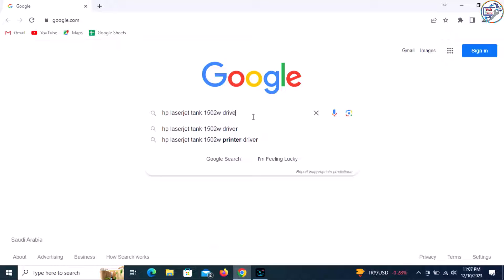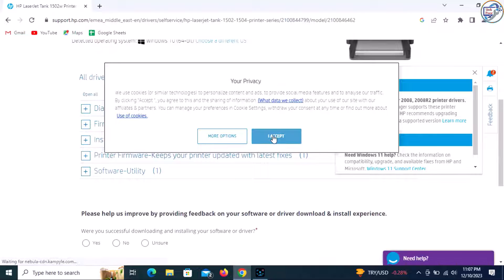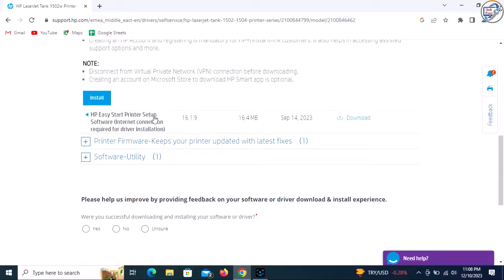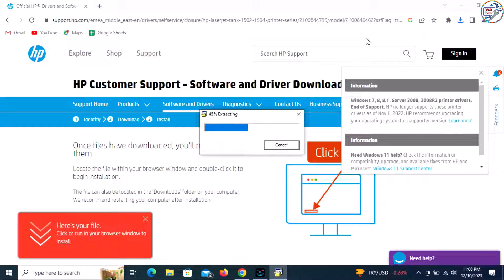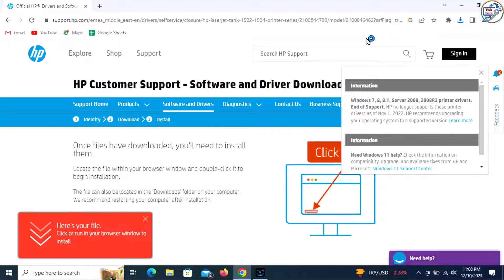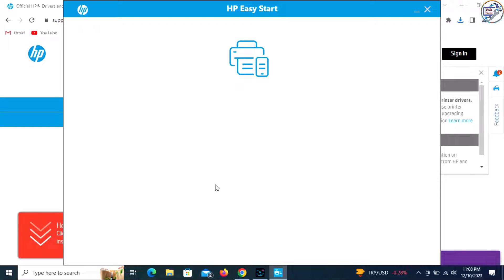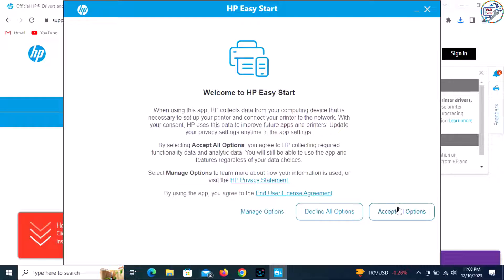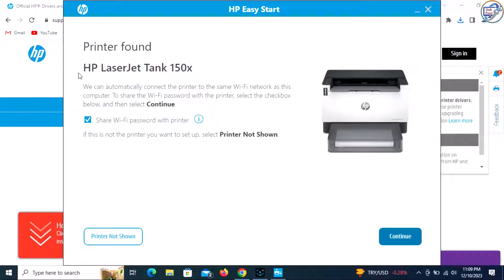HP LaserJet Tank 1502w Printer Wireless Setup on Windows.HP Tank 1502w WiFi Driver.Hp smart driver.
This video shows you how to download and install the HP Smart Driver for the HP LaserJet Tank 1502w printer on Windows. The HP Smart Driver is a one-stop shop for all of your printer needs, including driver installation, software updates, and troubleshooting assistance.

Once you have installed the HP Smart Driver, you can easily set up your printer on a WiFi network. This video shows you step-by-step how to do this.

After your printer is connected to your WiFi network, you will be able to print from any device on your network without having to connect to the printer directly. This makes it easy to share your printer with others in your home or office.

If you are having trouble downloading or installing the HP Smart Driver, or if you are having trouble setting up your printer on a WiFi network, please watch this video for assistance.